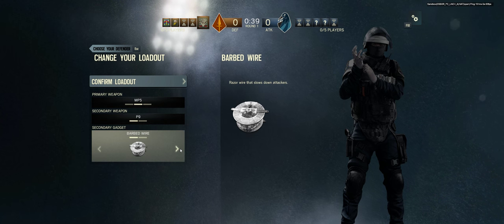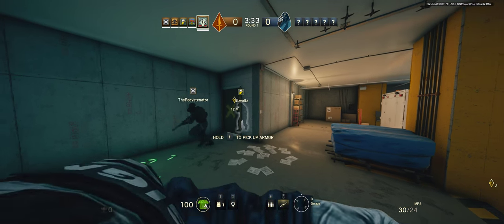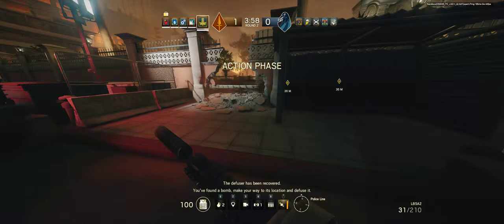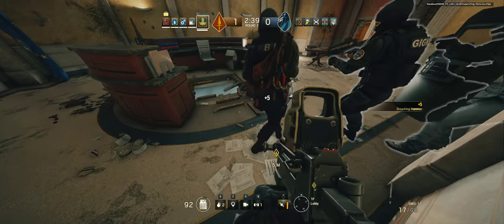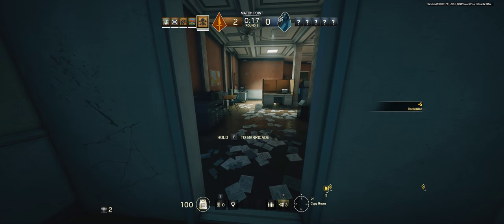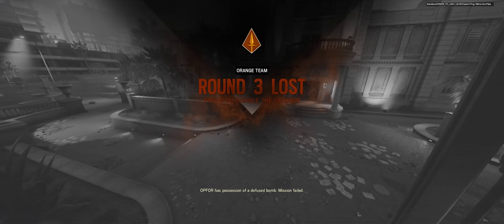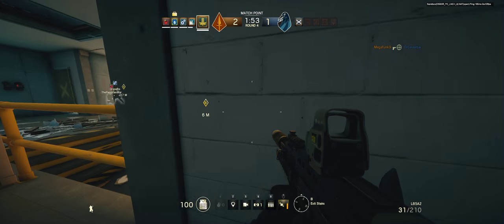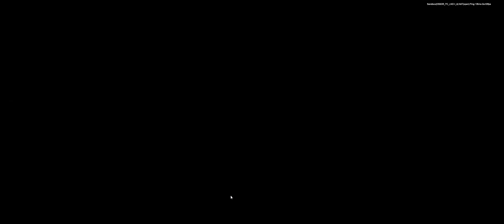Rainbow Six Siege Beta + TDM Bomb on Consulate + with Drizvolta, Shaq4Prez, Megafunk9, ThePeavstenat